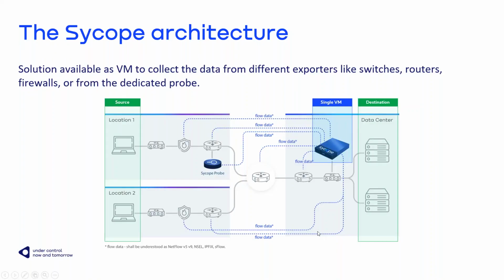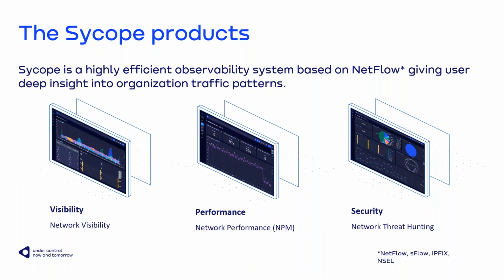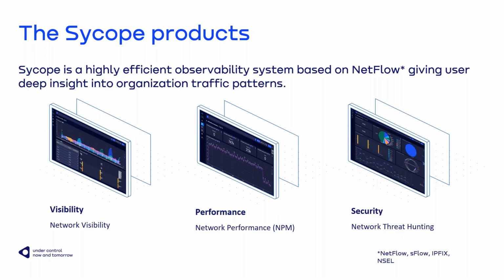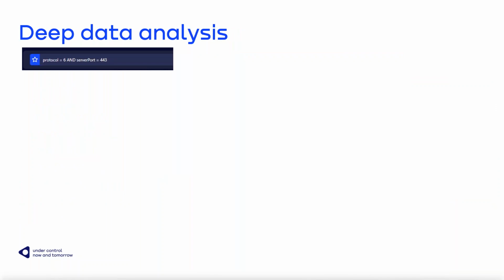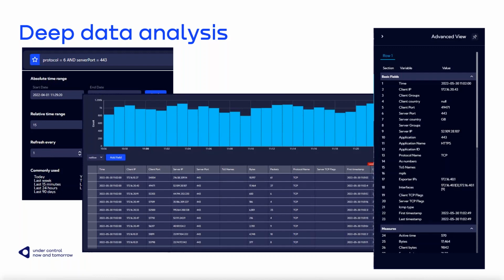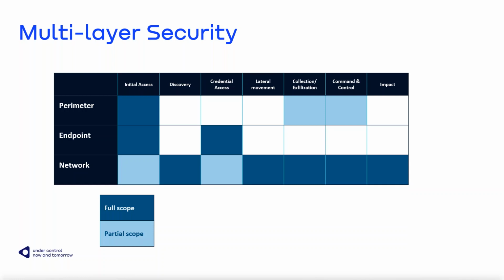[EN] Sycope - how does it work?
In this video, our solution architect Piotr Kałuża, explain how Sycope product is build and how it works.